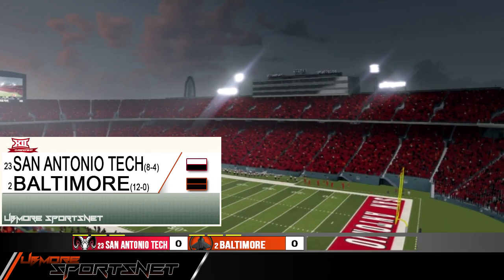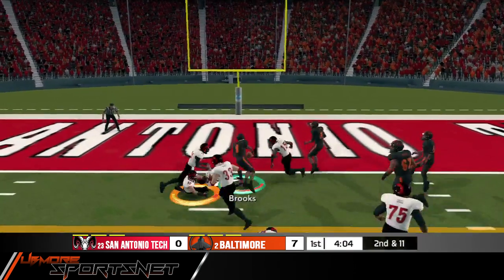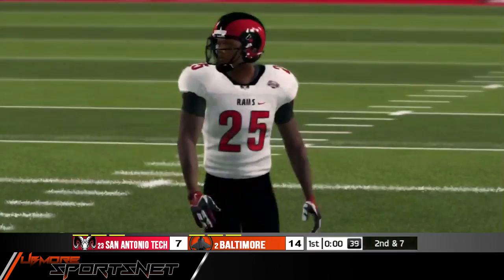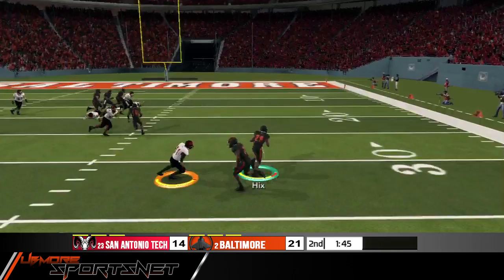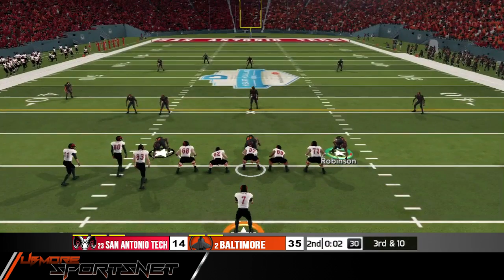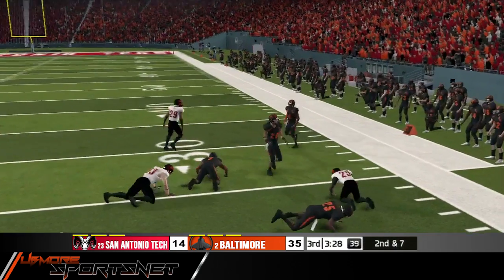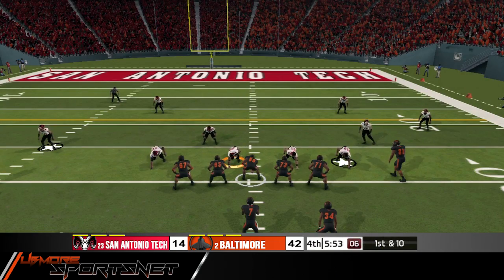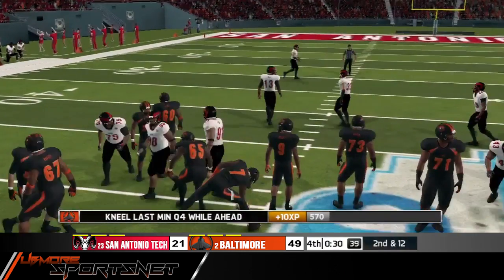TT Reboot Season 1 - Big XII Championship - SAT vs UBMORE